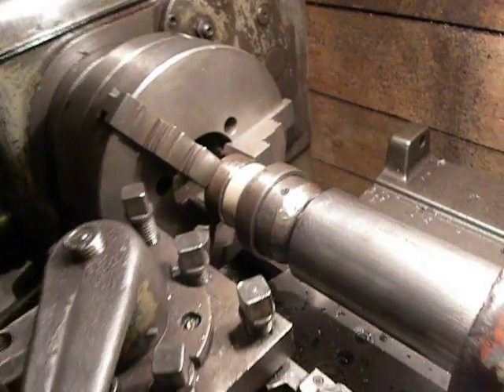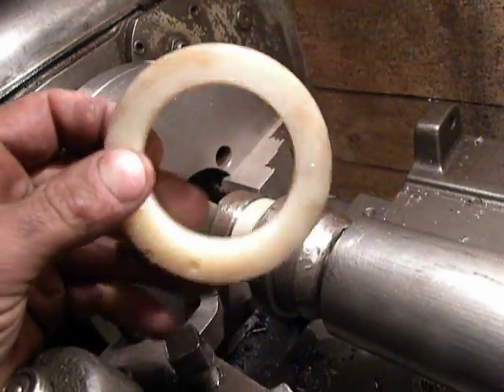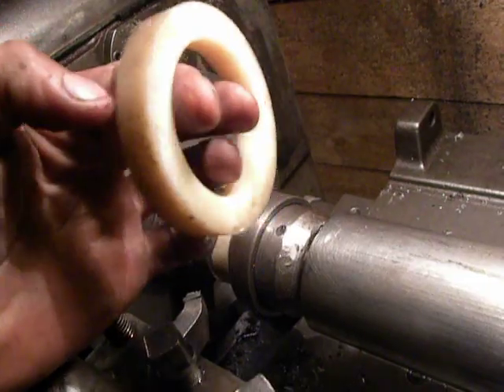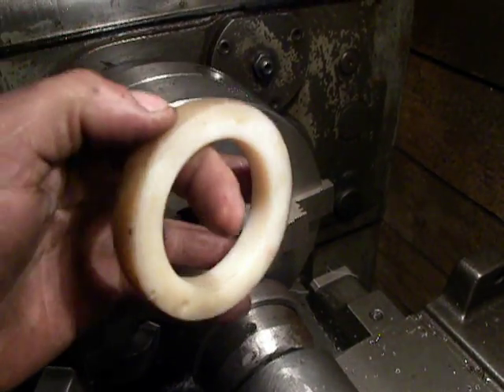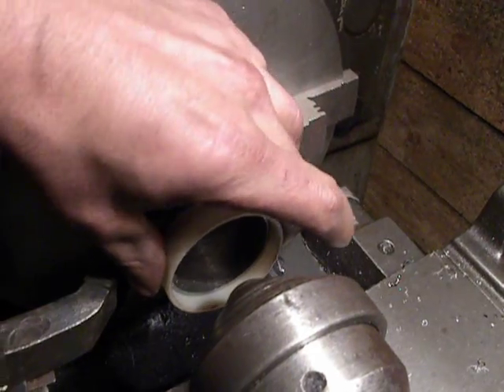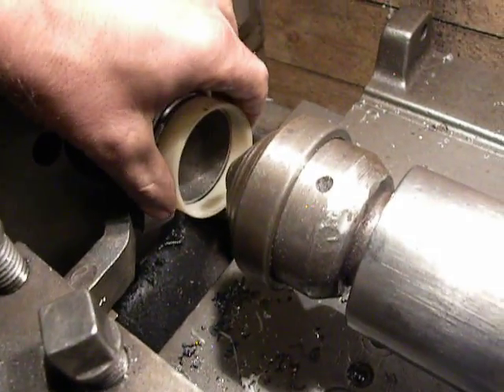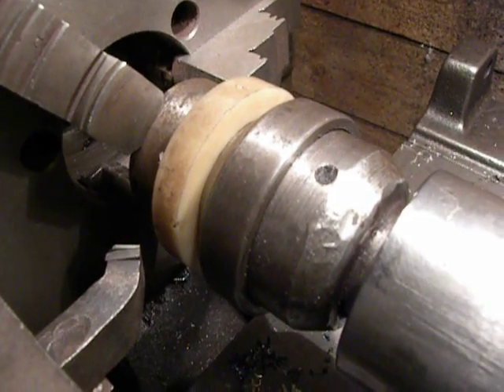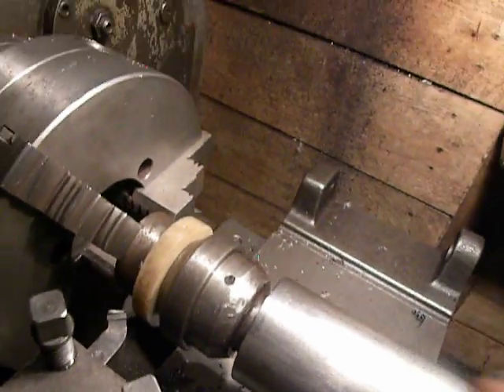Plastic bush machining on lathe 1K62 by adapter use part1 - how I will do this work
I use selfmade adapter for accurate plastic bush machining. Plastic bushes are too thin to it can set in machine jaws, I use work holding way "jam in-between centres". By adapter use can machining lot of pieces - You can not worry about the set-up the piece. Machine for this action is already set.